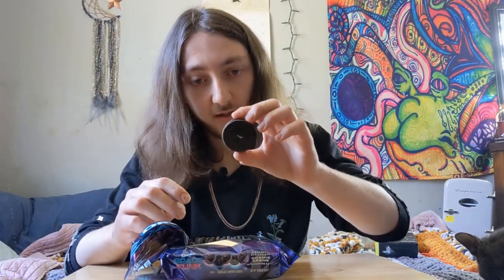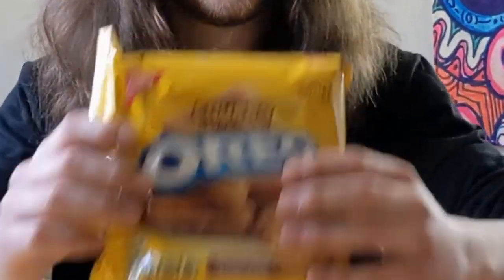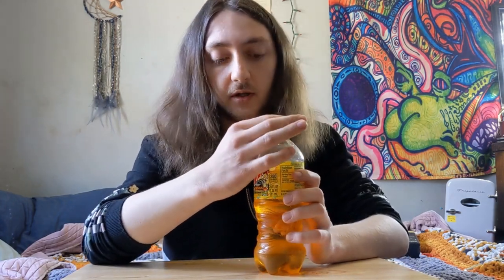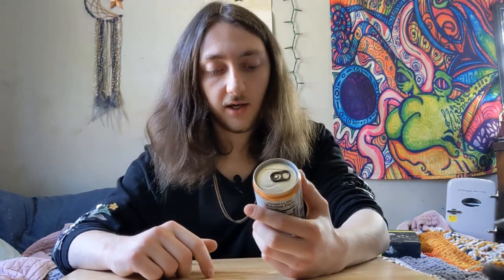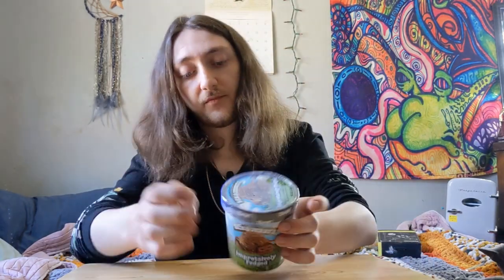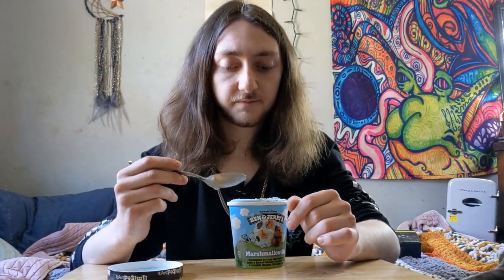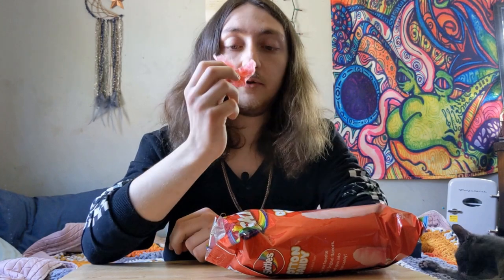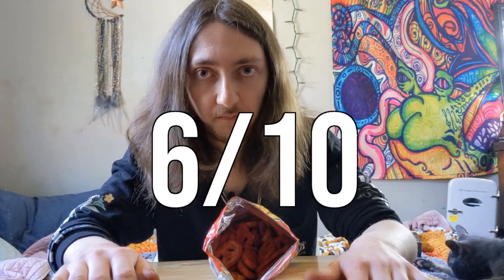Tasting CRAZY NEW Snacks ! (April 2024)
2024 seems to be the year of companies doing absolutely anything they want! And I'm low-key here for it!
Today we're taste testing some crazy new Oreos, wild new Ben & Jerry's, the new Spiced Coke, Rockstar Focus, Flamin' Hot Pretzels and even Starbust COTTON CANDY??? Join me fellow foodies.
I hope you enjoy. Appreciate you all so much, always!
Music Channel: @SaskiaBeats
Vlog Channel: @SaskiaVlogss
Twitter (X): @Saskia802
Music (in order of appearance):
Lawrence by TrackTribe
The World’s Fair by Godmode
Honeymoon by VSHY
El Billete by Edgar Lopez and Quincas Moreira
La Docerola by Edgar Lopez and Quincas Moreira
Catchy HipHop Beat by RowRowBeats
Strollin’ by TrackTribe
Old World Saga by Hanu Dixit
Sunset Dream by Cheel
Tropic by Anno Domini Beats
Wunderkind by Freedom Trail Studio
Chapters:
0:00 Intro
0:27 Oreos
4:45 Drinks
10:53 Ben & Jerry’s
14:13 Misc.
19:00 Outro